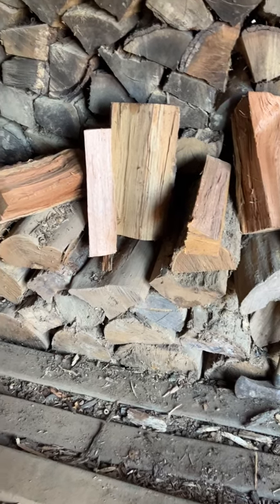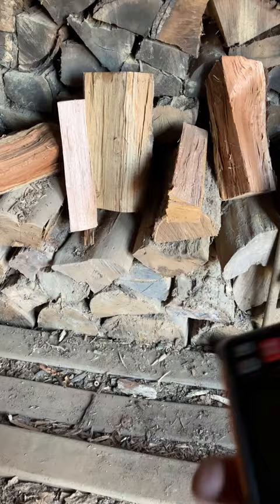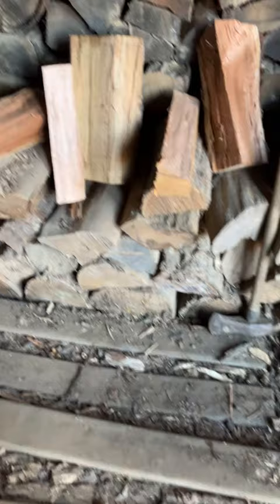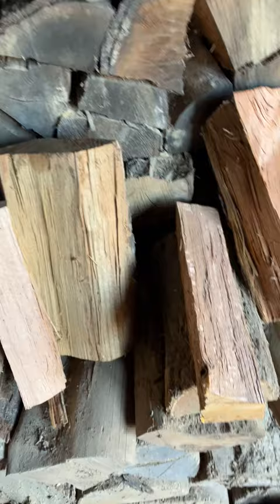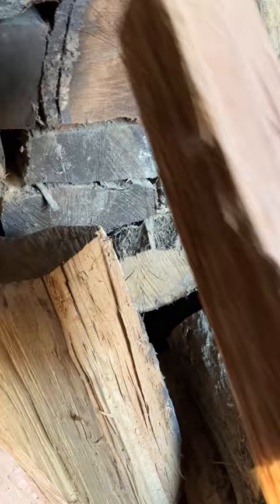How dry can firewood get # Shorts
i don't under stand this ,